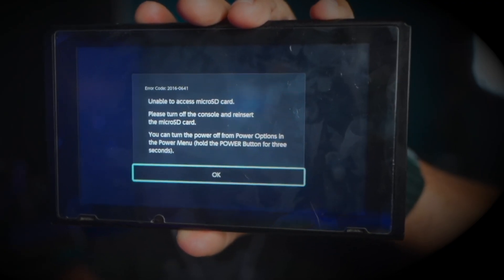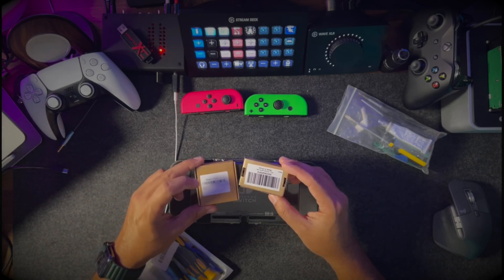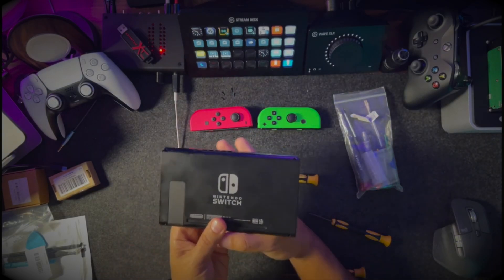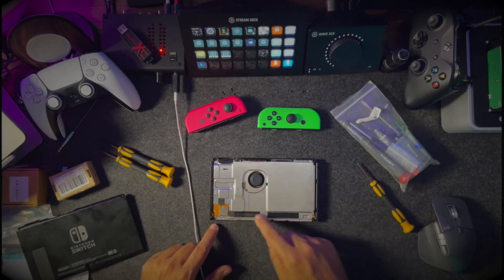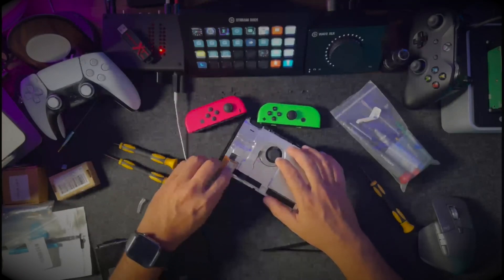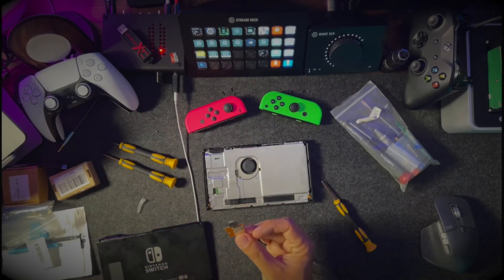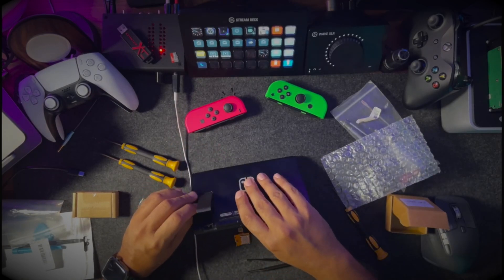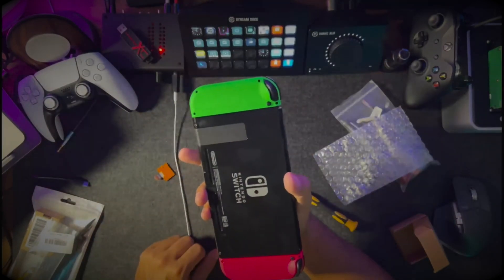Nintendo Switch SD CARD Reader ERROR: FIX!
In this video (which was edited down from a LIVE STREAM), I go into details on the infamous SD Card Not Detected issues. How to identify, troubleshoot, and repair/replace SD Card Reader on the Nintendo Switch!

Tools used in video:

HYY Micro SD TF Card Slot Reader...

Thumbnail art by: @viktorsreality

HHSCXENOOC4OPDJM
X9SHHLA18XRCQIKT